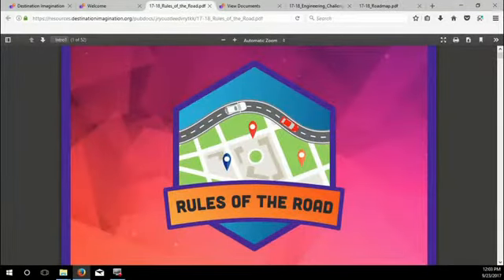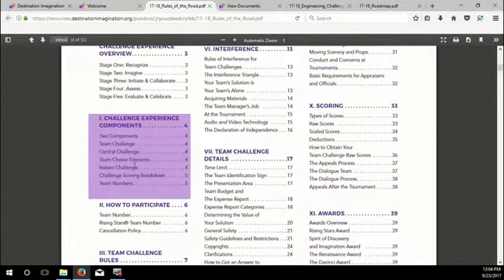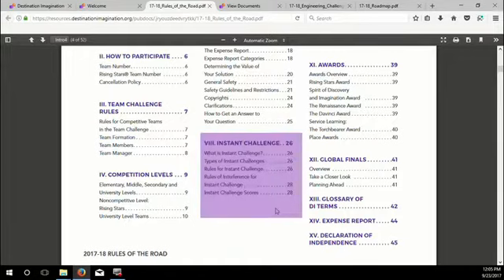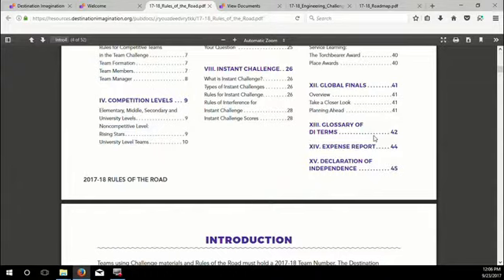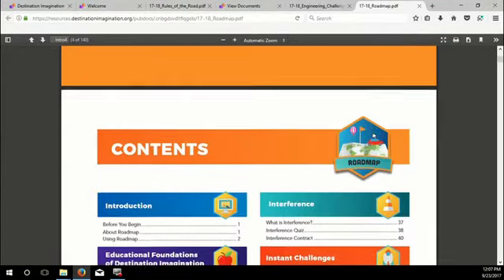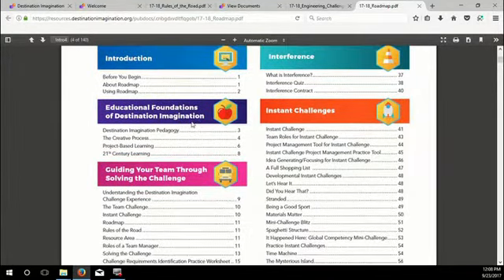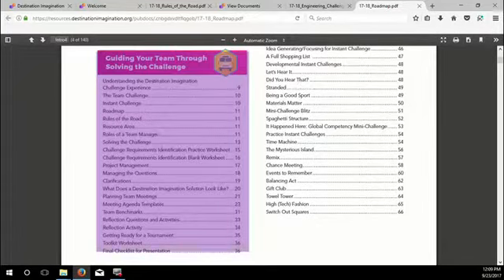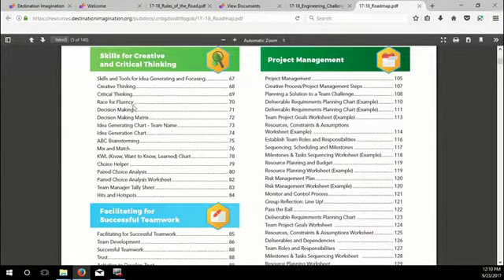Rules and Roadmap Overview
An overview of the Rules and the Roadmap